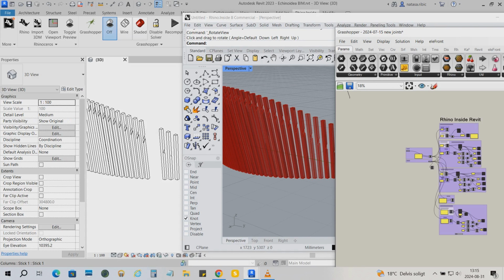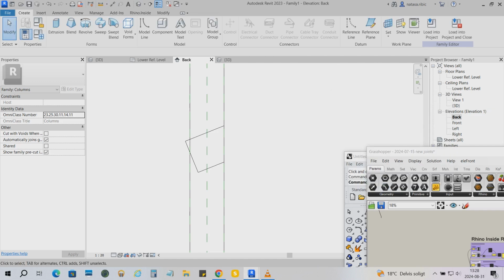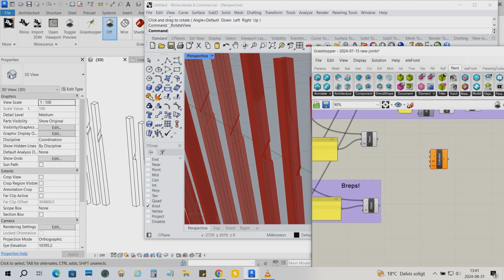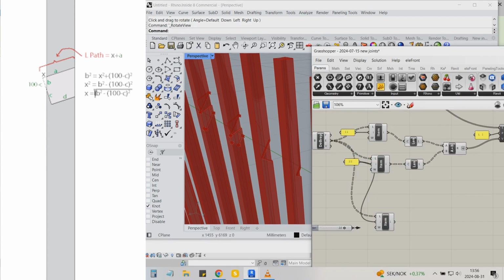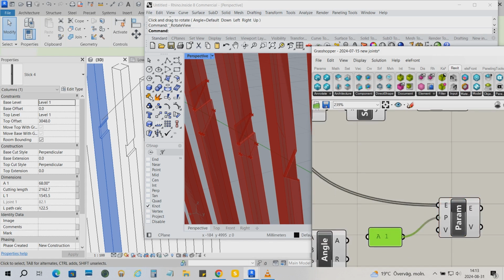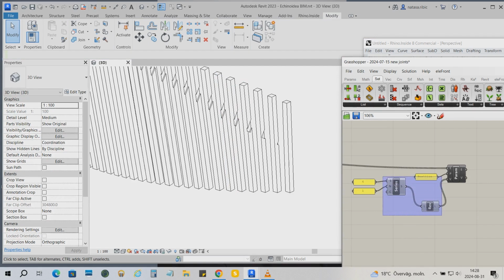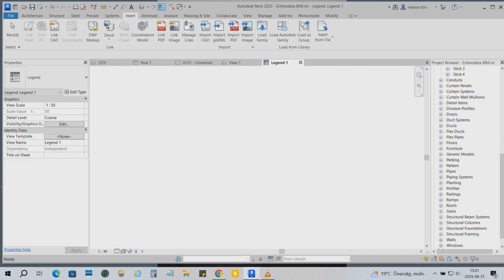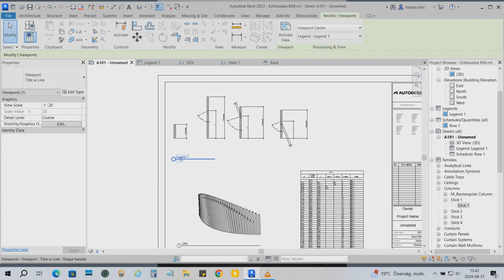Echinoidea Part 8 | Rhino Inside Revit, Calculated Path in Sweep Void, Schedules and Legends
In the part 8 I am going to show you how to make parametric joints in Revit column family using calculated path in sweep void. At the end we will make fabrication drawings using 3D-view, schedules with the parameters for the each stick and legends for the each family type. Enjoy!